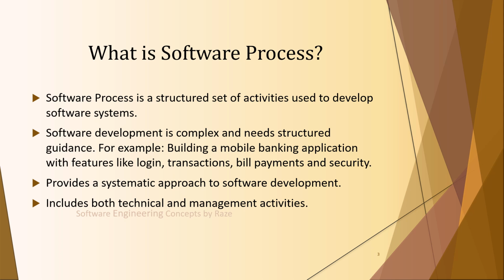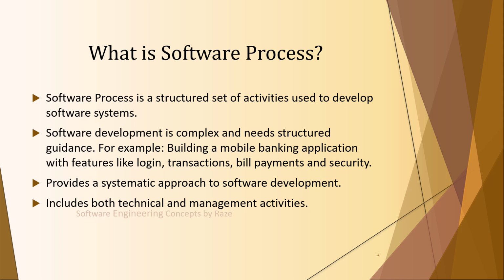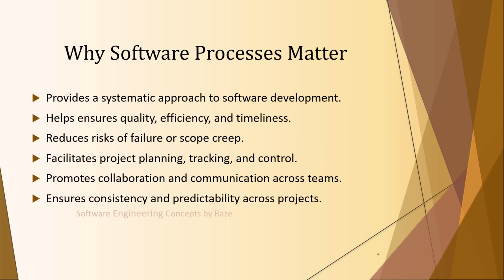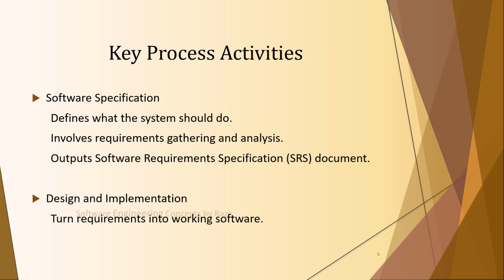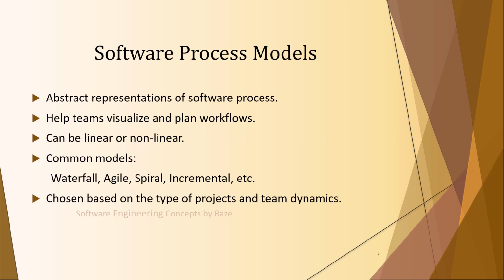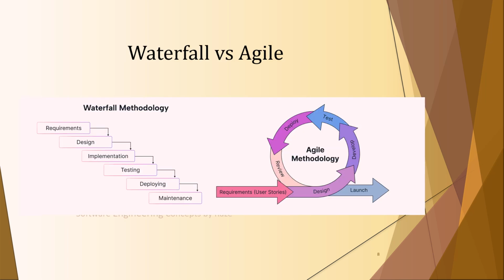Understanding Software Processes 1 - Introduction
Hello everyone! This is the first part of my Understanding Software Processes series. It covers the following topics:
1. What is Software Process?
2. Why Software Processes Matter
3. Key Process Activities
4. Software Process Models
5. Waterfall and Agile